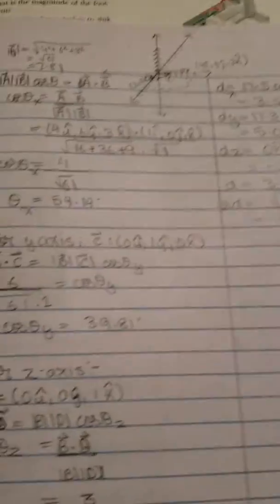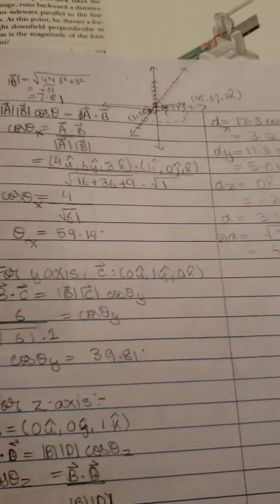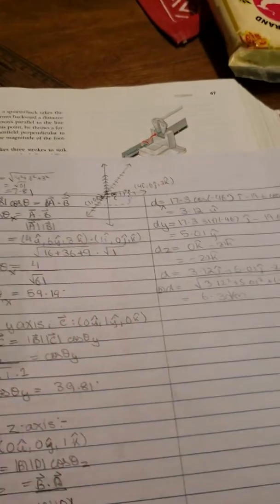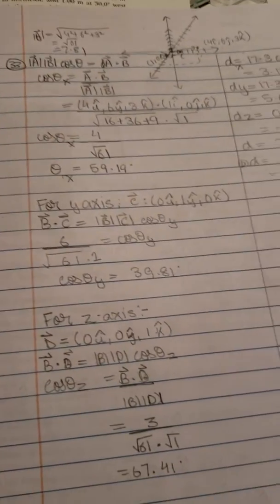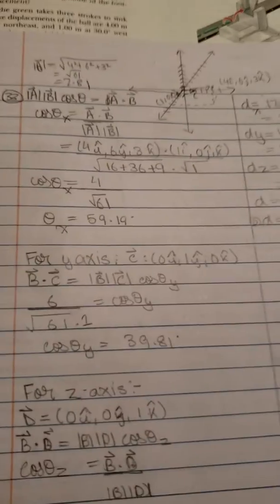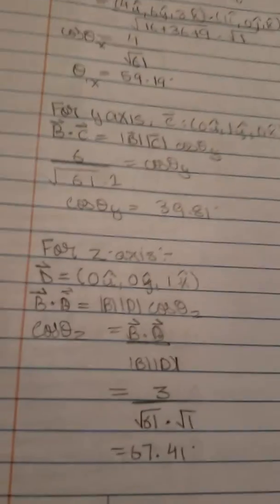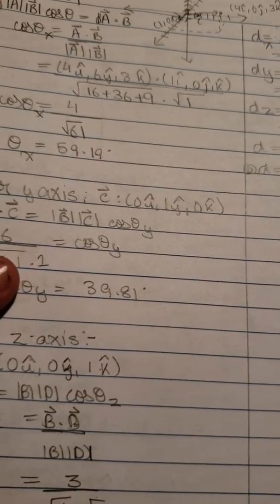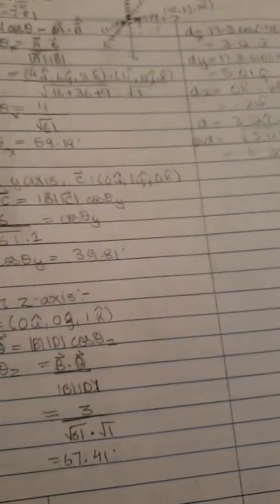Chapter 3 problem 33